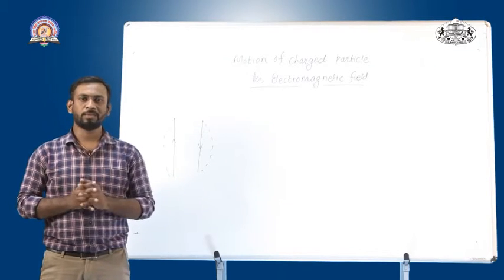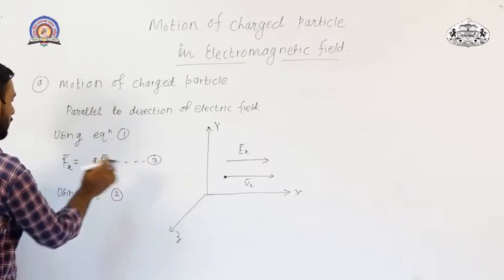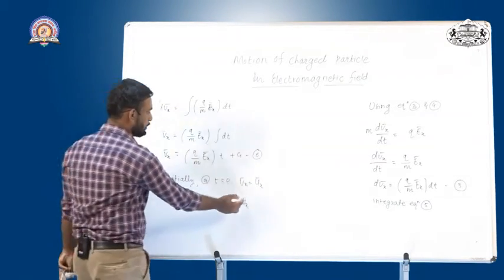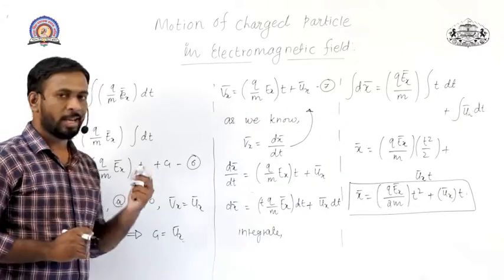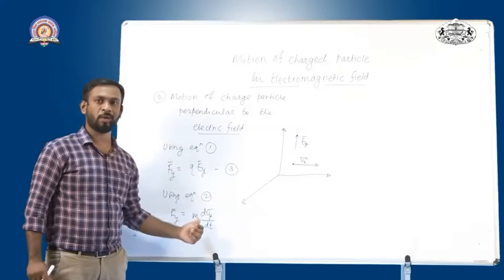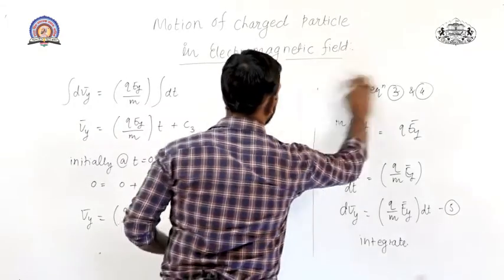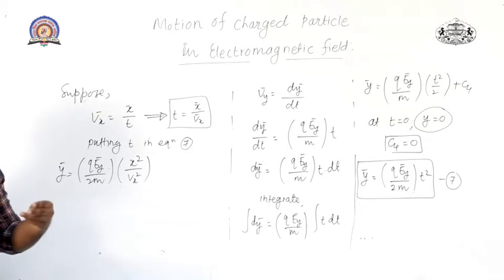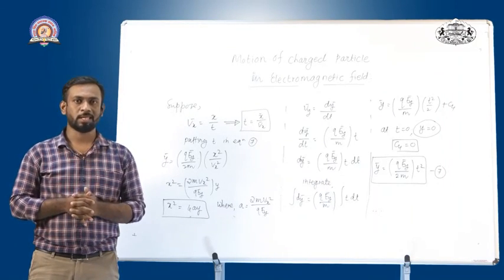Lec 9 |T.Y.B.Sc (Physics) | Sem- III | PH-333: CLASSICAL MECHANICS|Mr. S. A. Nikam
Chapter : Mechanics of System of Particle
Topic     : Motion of charged particle in electric field
Lecture : 9